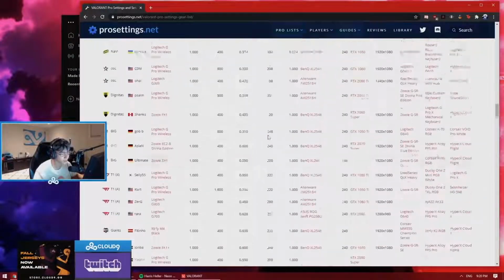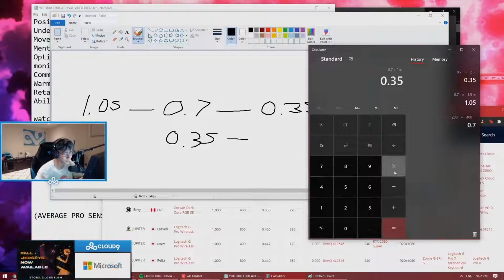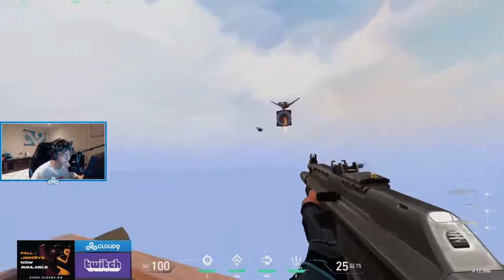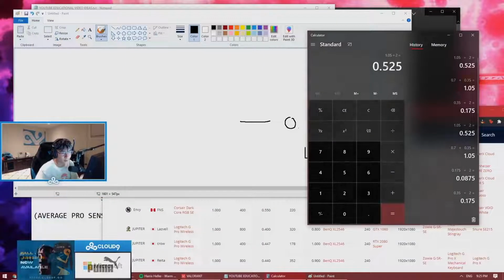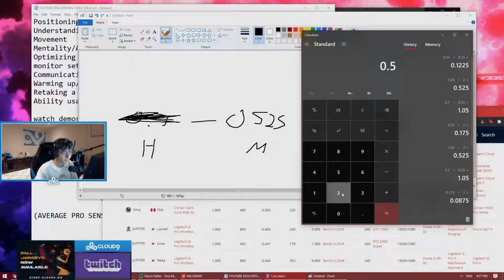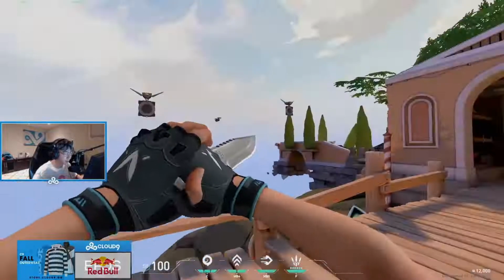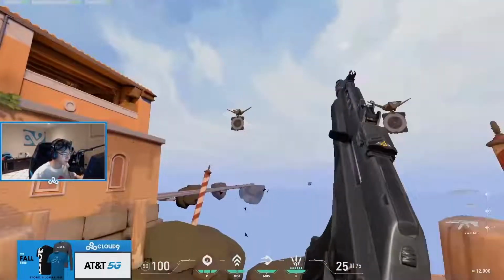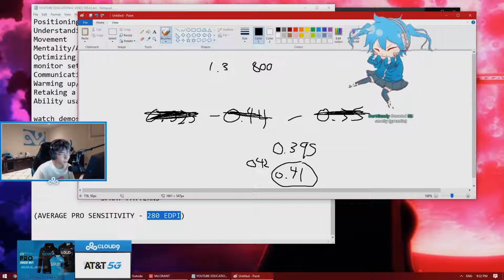How to find your sensitivity? - by pro Valorant player Sen Tenz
This Video will help you find your sensitivity and the perfect aim for you, to steal those crisp headshots and pull off some mind blowing clutches!!